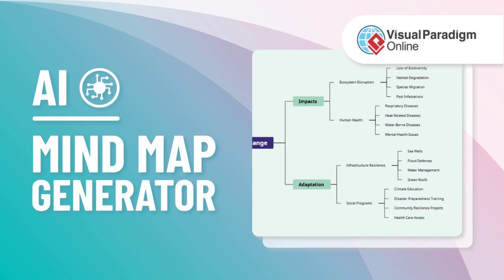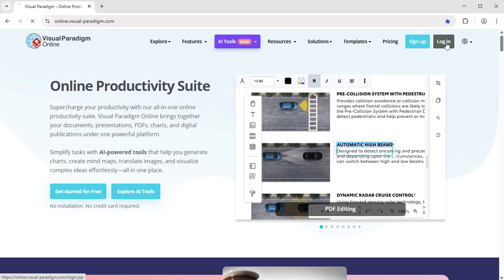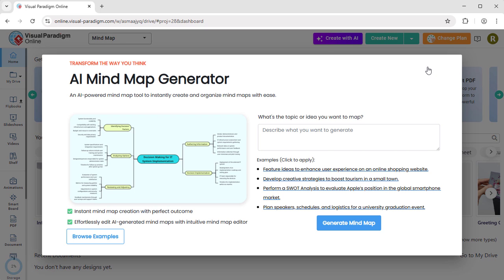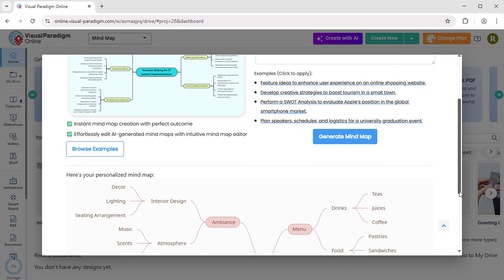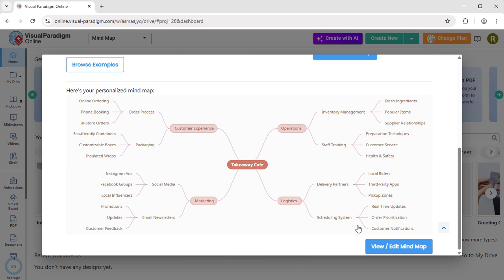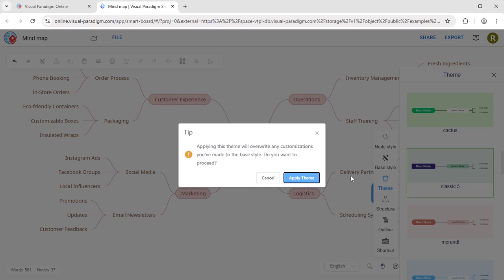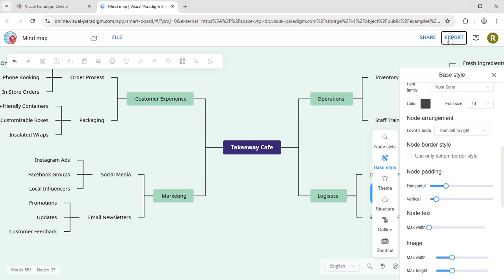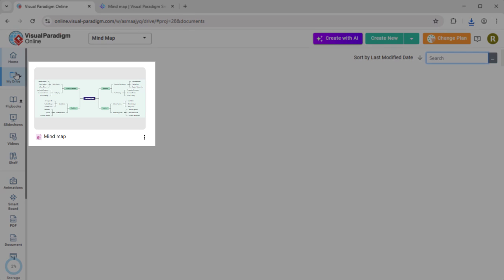[Tutorial] Generate Mind Map with AI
VP Online AI Generator is a smart and convenient tool that helps you create various types of diagrams with just a simple description. From flowcharts to breakdown structure diagram, it offers a fast and effective way to visualize your ideas. In this video, we will focus on generating a mind map to help you brainstorm and organize your thoughts with ease.

VP Online AI Generator is not just a simple generator. After the mind map is created, you can fully customize it—edit the text content, change the color theme, adjust node spacing, and apply different text styles. Explore how to make it your own and start your creative journey with VP Online now!

00:06 Go to the AI mind map generator
00:15 Generate mind map
00:37 Customize the design
00:48 Export and save the mind map in workspace

This feature replaced by Create Mind Map with AI in Visual Paradigm Online OpenDocs